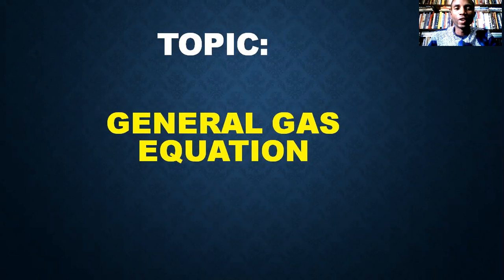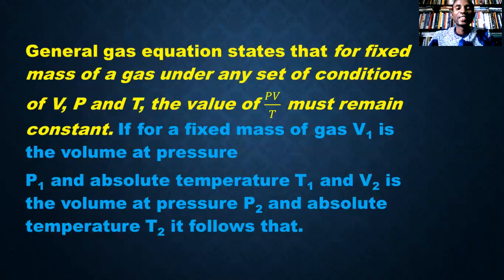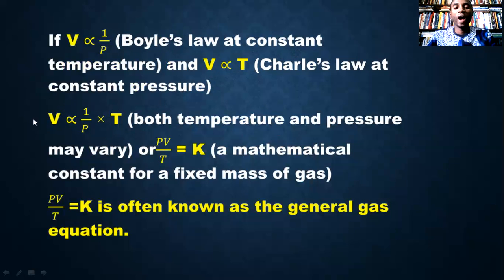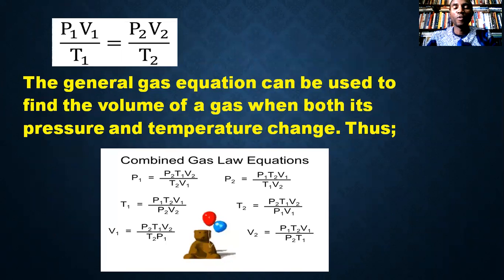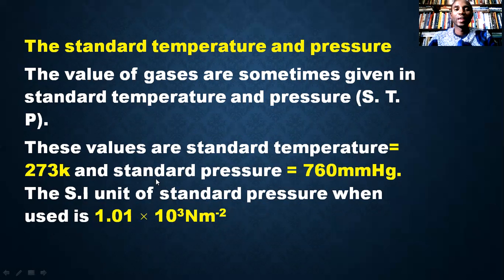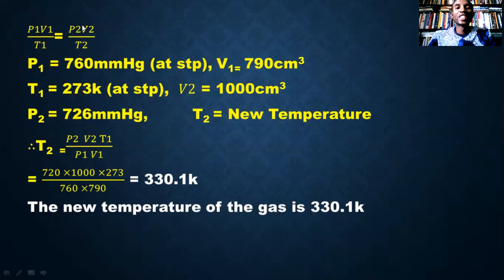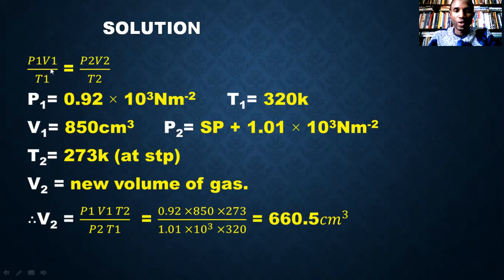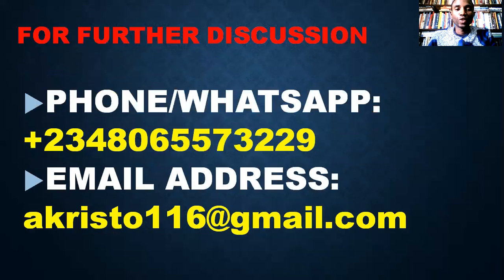GENERAL GAS EQUATION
In this video, you will there variables involved in the general gas equation and solve simple questions that involve general gas equations